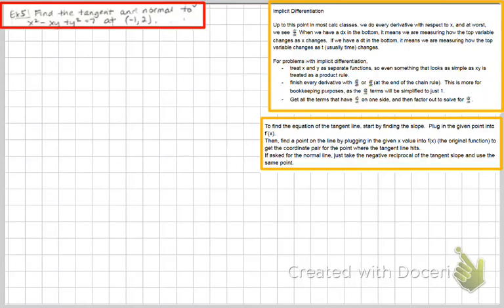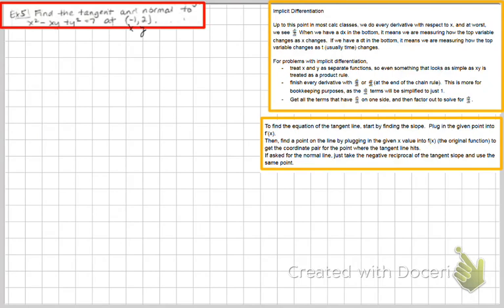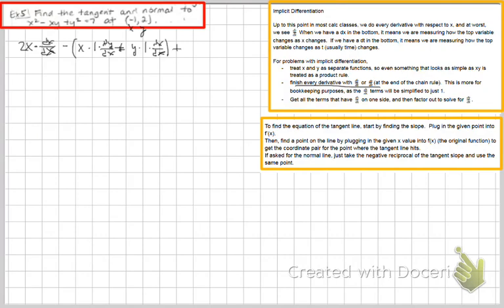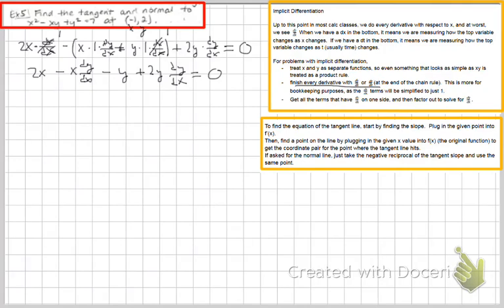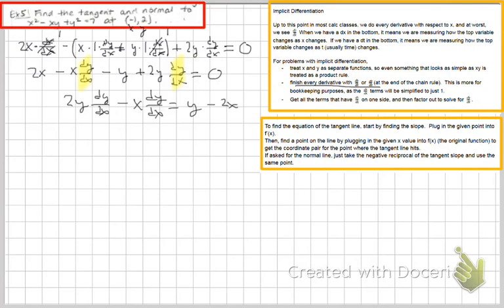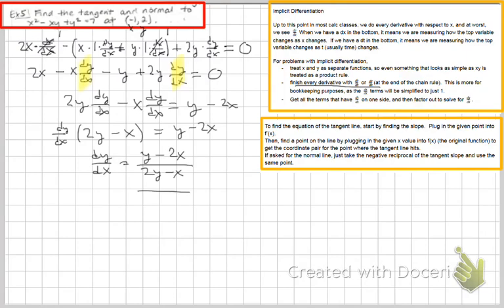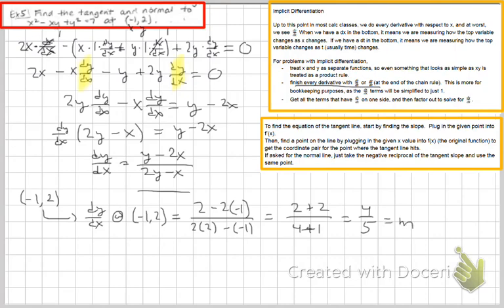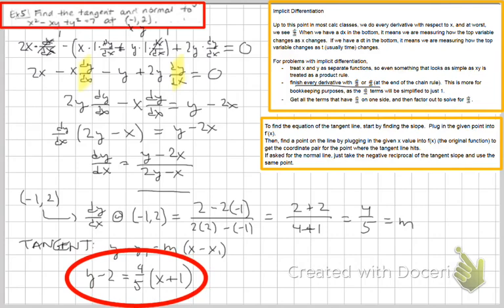Calculus: Find the equation of the tangent and normal of x^2 - xy + y^2 = 7 at (-1, 2)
Example of finding the equations of the tangent and normal lines using implicit differentiation.